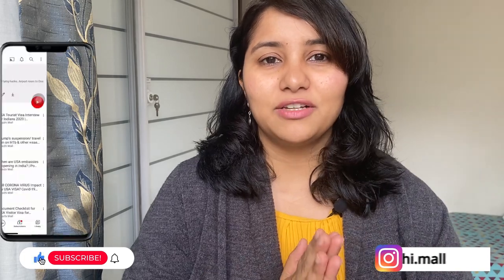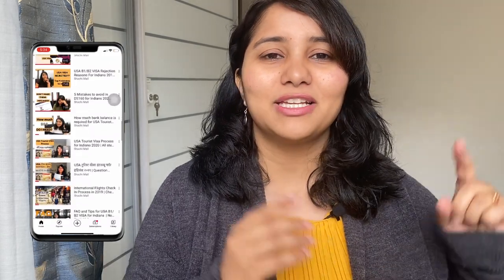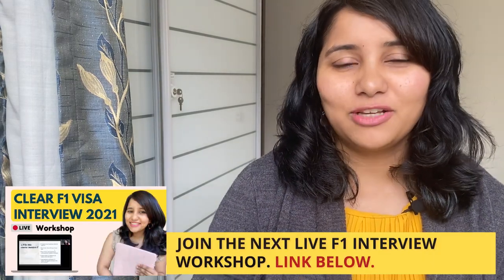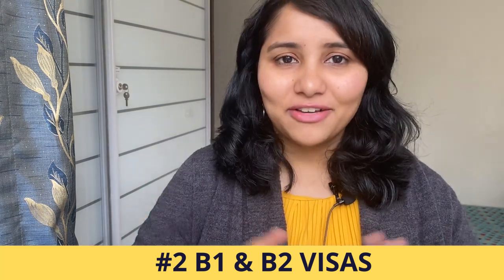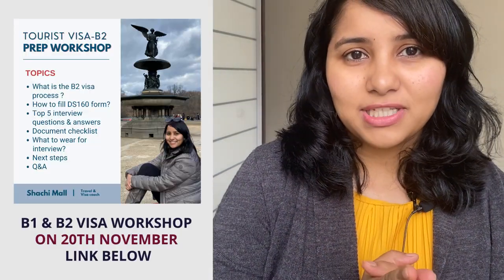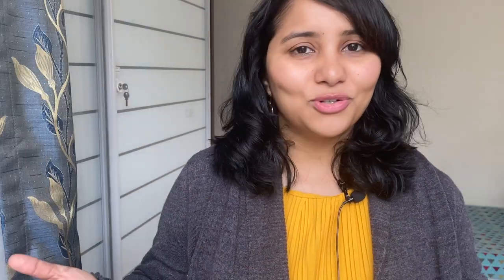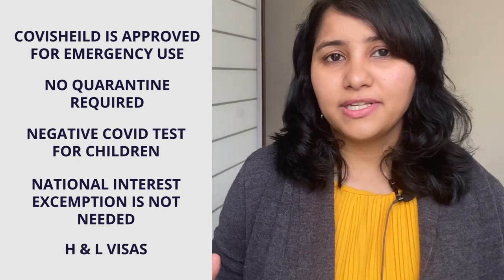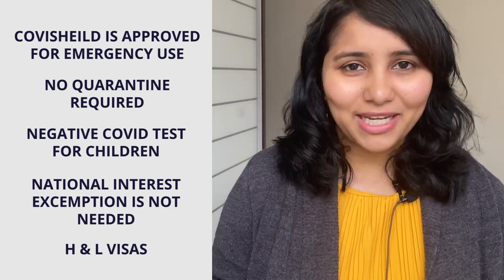November 2021 updates on F1, B1/B2 , H & L Visas | Interview dates, cancellations, travel guidelines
Hey guys!
US Embassy Delhi recently conducted a FB LIVE, in which they covered all the latest updates about F1, B1/B2, H and L visas.
In this video, I am taking you through all of these updates, hope this is helpful. This video will talk about appointment booking, cancelations, travel guidelines and more.

0:00 Introduction
1:41 F1 visa
3:40 B1/B2 visa
6:56 Travel guidelines
8:13 H & L visa
8:30 Next steps